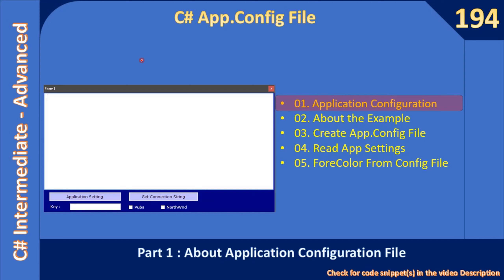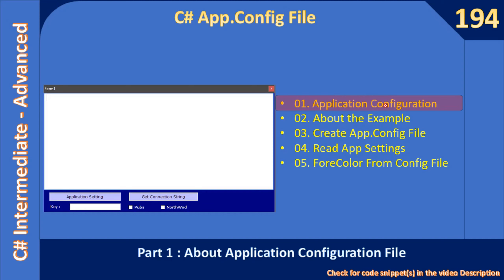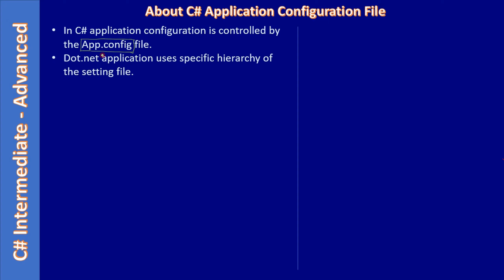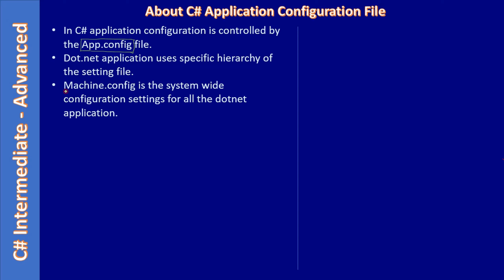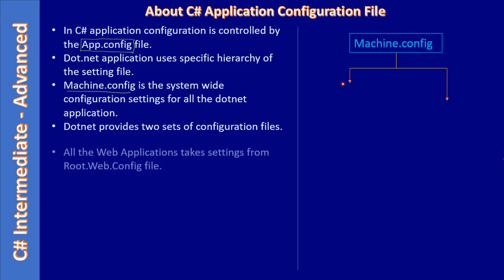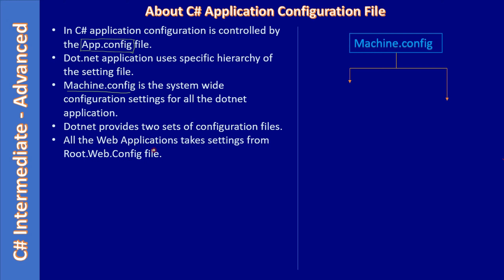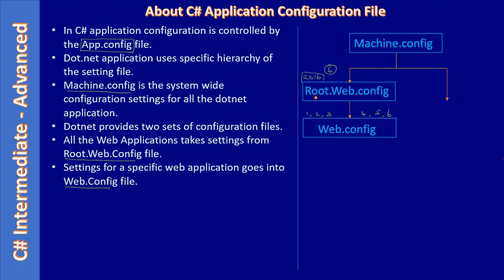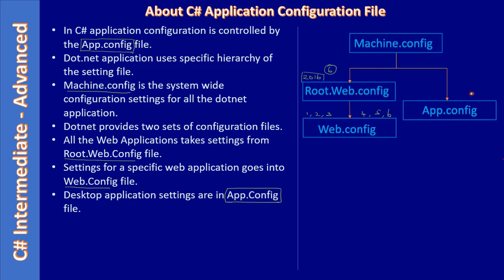C# App Config | Part 1 - App config File | C# Advanced #194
In this C# advanced tutorial, we will learn about the dot.net configuration files. This sub-series will deal with App.config file.